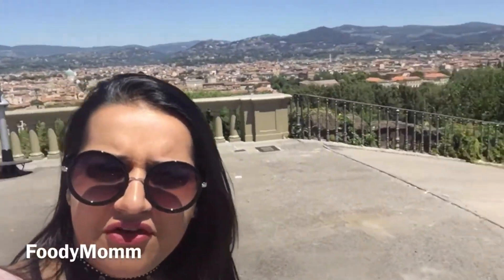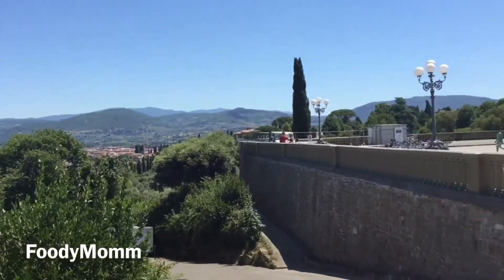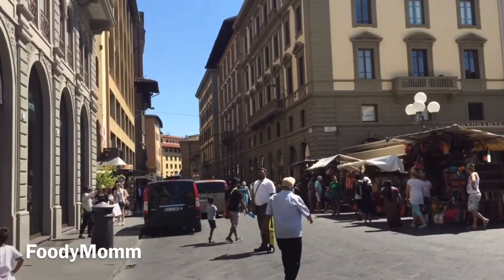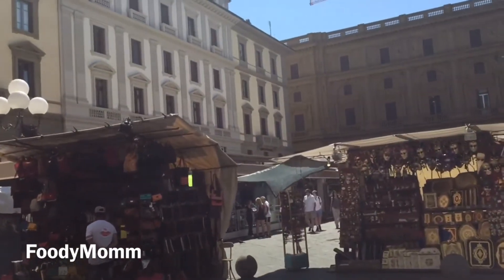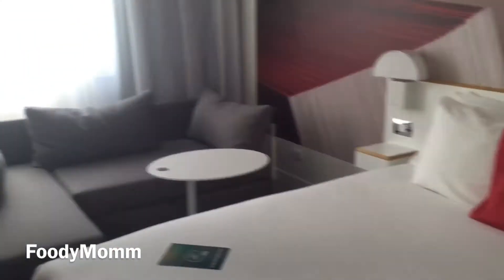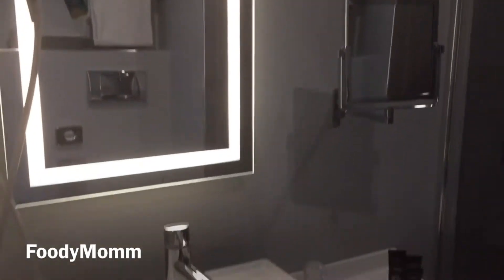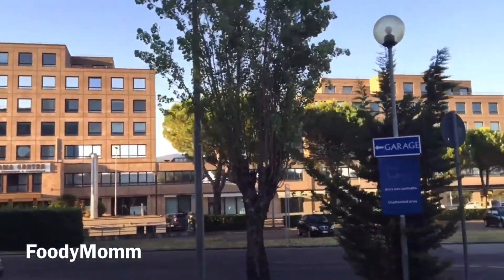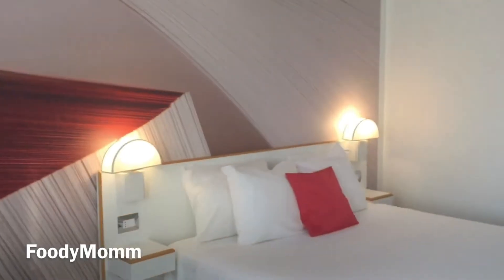A Morning in Florence -Europe Trip 2017 | Treasures Of Europe - Star Tours |Travel Vlogs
Europe Trip 2017 - Florence | Treasures Of Europe - Travel Vlogs

I am sharing few moments of my Euro Trip 2017 with you all. I hope you enjoy it !

Florence, capital of Italy’s Tuscany region, is home to many masterpieces of Renaissance art and architecture. One of its most iconic sights is the Duomo, a cathedral with a terracotta-tiled dome engineered by Brunelleschi and a bell tower by Giotto. The Galleria dell'Accademia displays Michelangelo’s “David” sculpture. The Uffizi Gallery exhibits Botticelli’s “The Birth of Venus” and da Vinci’s “Annunciation

Sharks and Sting Ray at London Sea Life Aquarium |An Afternoon in London Sea Life Aquarium

See You on Instagram & Facebook : FoodyMomm

xoxo